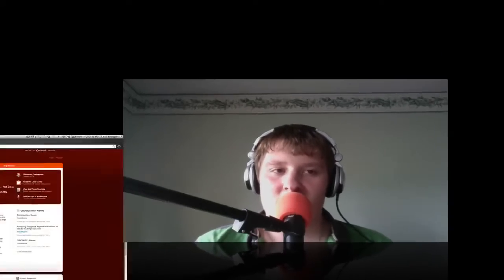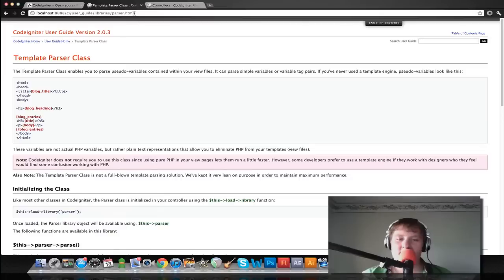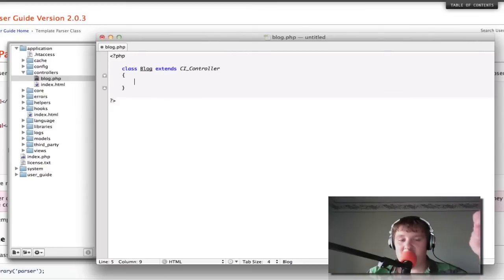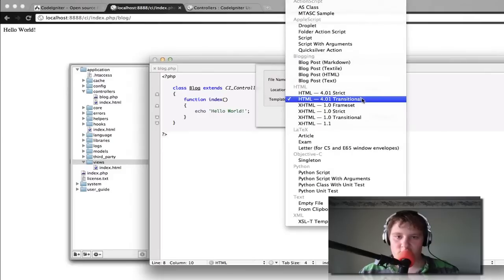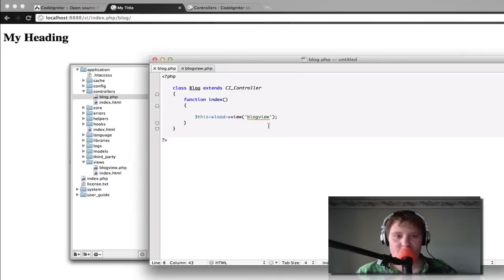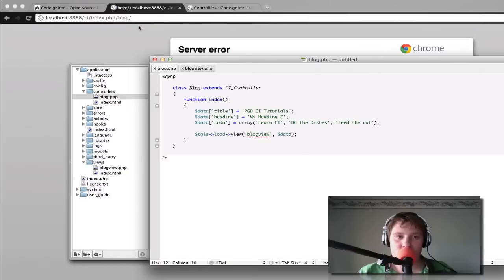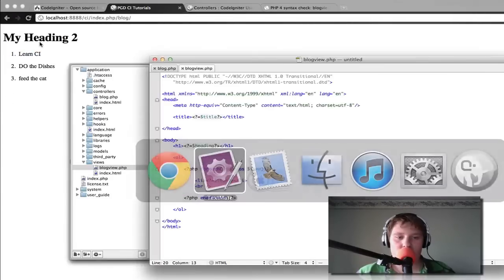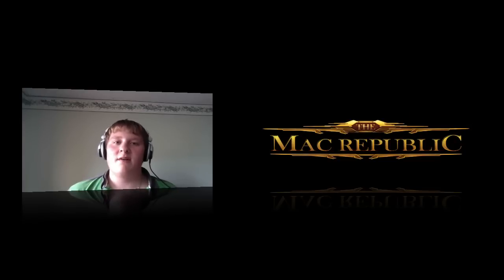CodeIgniter 2.0 Workshop - Introduction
This is a re-upload of the original tutorial on the papillongrafix channel. In this video you will learn the basic of using CodeIgniter.

I have been saying this for a while but I finally have time to get the next tutorial release in my CodeIgniter workshop. In the new tutorial we will be starting fresh to start building our blog web application. I will show you the best way(in my opinion) on how to create a basic blog using CodeIgniter. Following that we will extend on our blog adding more advanced features to, in the end have a blog that is ready for the public.